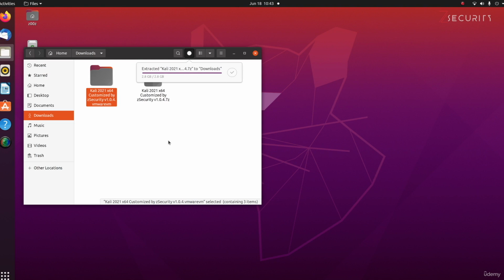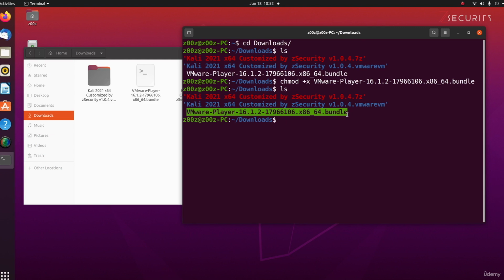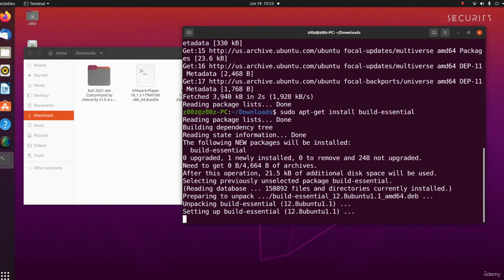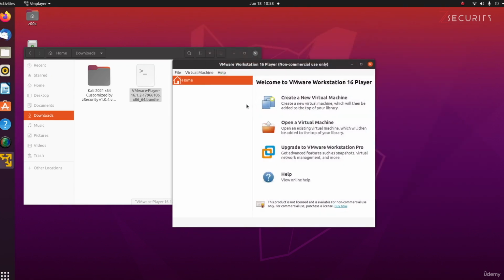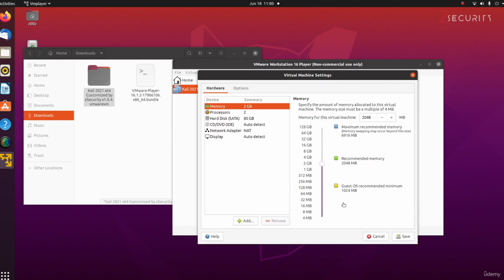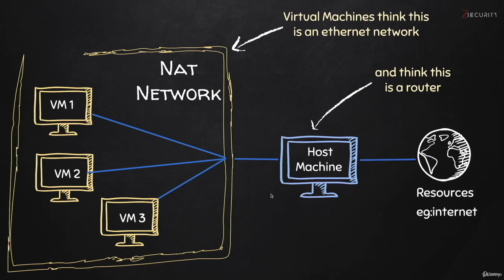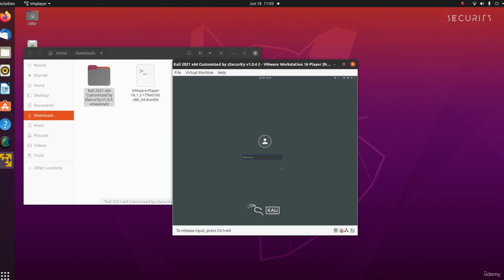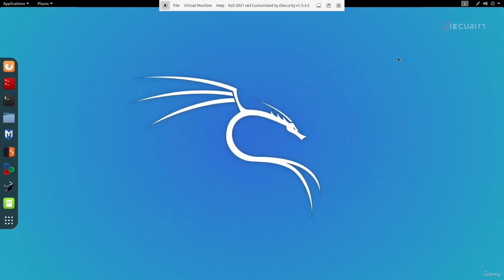8 - Installing Kali Linux as a VM on Linux